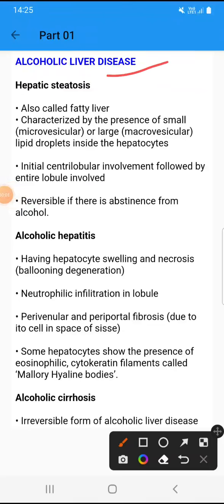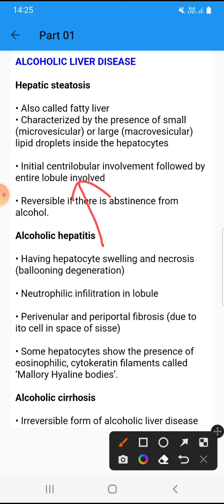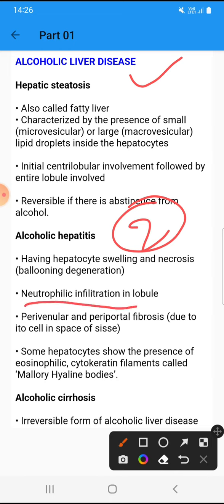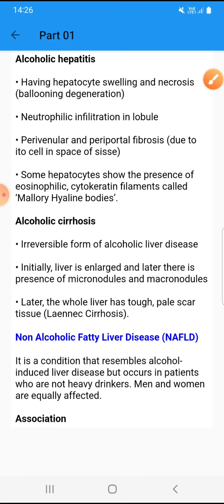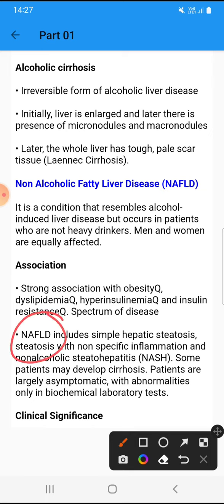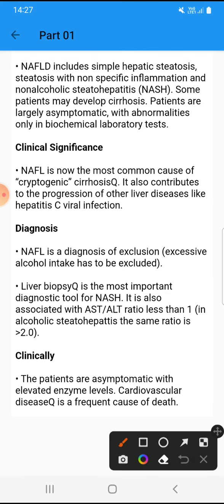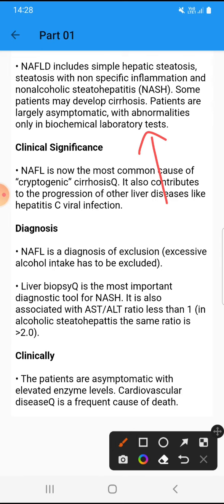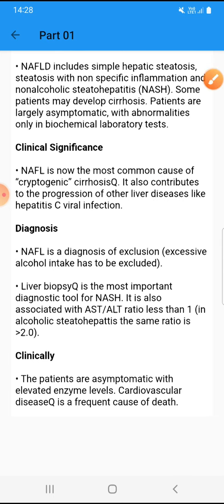Alcoholic liver disease